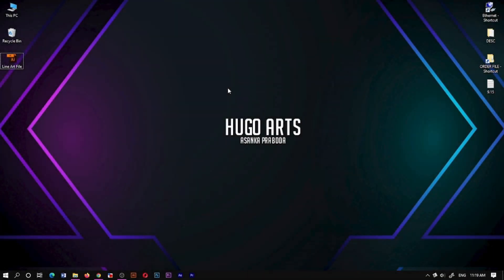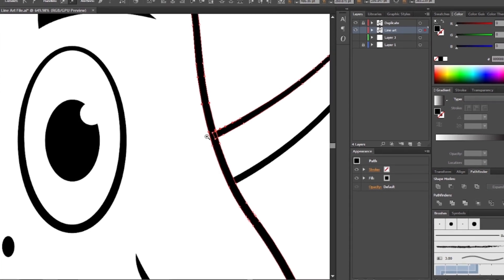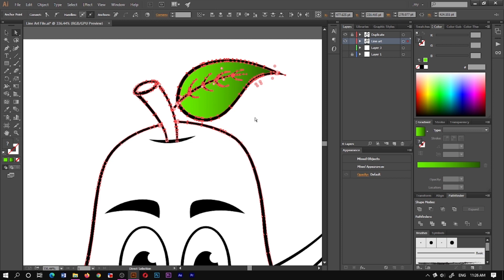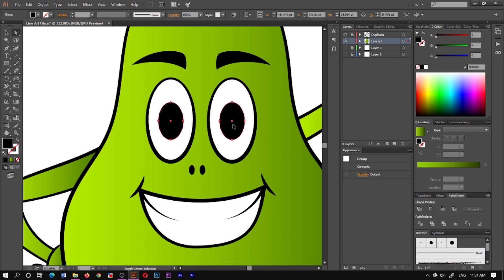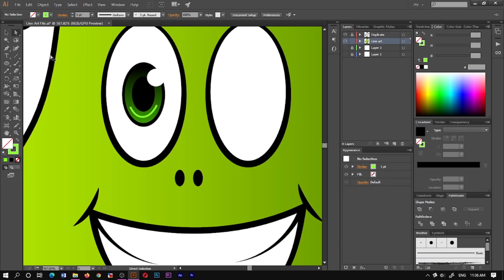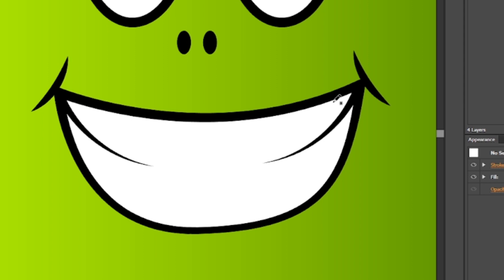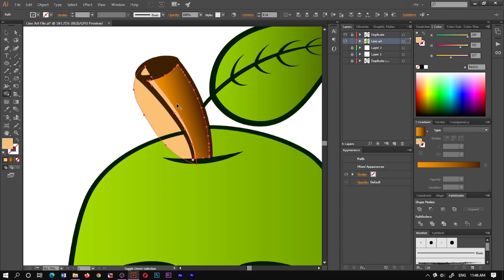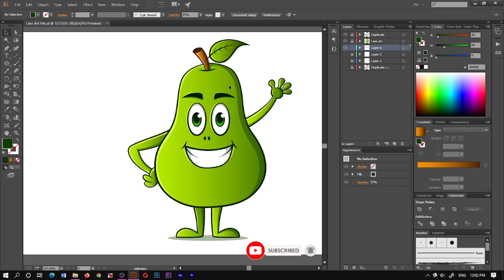Cartoon Character Drawing Tutorial | 03 | සරලව ඉගෙනගමු (සිංහල) | Coloring and Shading | Illustrator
මේ ලින්ක් එකෙන් ගිහින් Sketch එක Download කරගෙන වීඩියෝ වල තියෙන විදිය බලාගෙන Practical කරල Cartoon With Hugo Arts පේජ් එකට හෝ Group එකට Share කරන්න.

මේ වගේම Cartoon Character Drawing වල ඉගෙනගන්න තව ගොඩක් දේවල් තියෙනව. ඒ දේවල් ඉගෙන ගන්න සහ මේව භාවිතා කරගෙන අන්තර්ජාලයෙන් මුදල් උපයන්නේ කොහොමද කියලත් ඉගෙන ගන්න කැමති හැමෝම දිගටම සෙට් වෙලා ඉන්න.

මේකෙන් පස්සේ ගේන Cartoon Character එක මීට වඩා ටිකක් Advanced එකක්. ටිකෙන් ටික Step By Step ඉගෙනගමු.

නොදන්න දේවල් පහලින් Comment කරගෙන යන්න. මම ඊලඟට ගේන Videos වලින් ඒ හැම දෙයක්ම කියල දෙනව.

එහෙනම් දිගටම සෙට් වෙලා ඉන්න. !
හැමෝටම Good Luck. !

Creator/Designer : Asanka Praboda (Hugo Arts)
Video Edit by : Asanka Praboda
Using Software : Adobe Photoshop